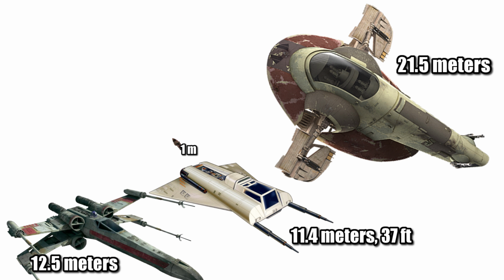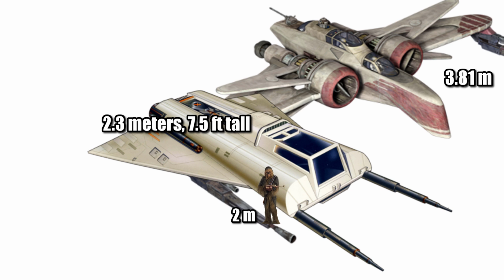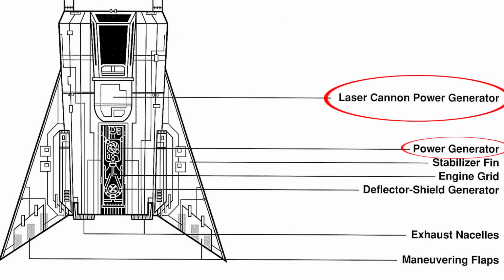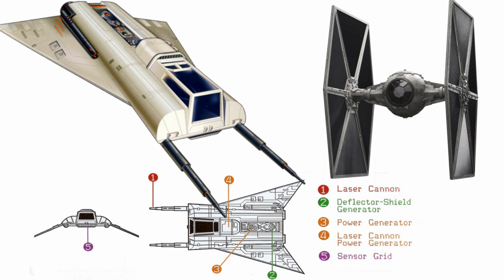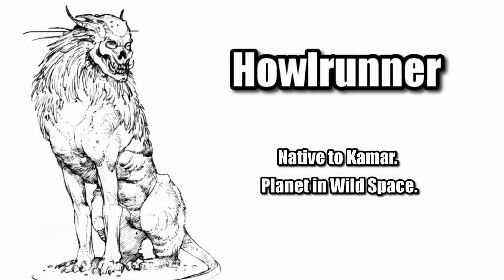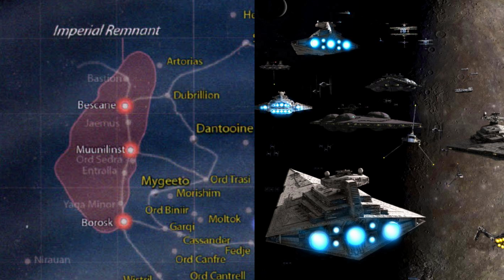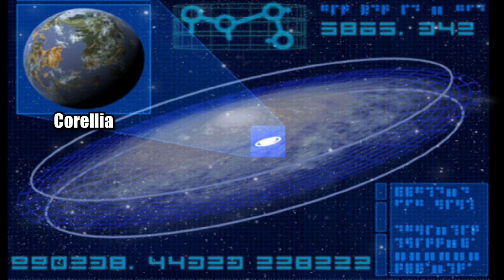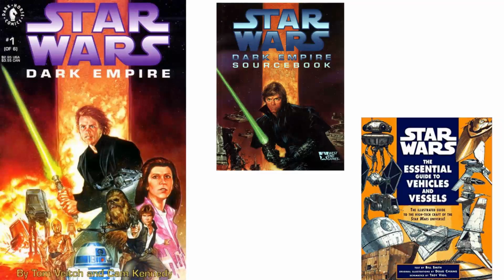Shunned Starfighter to HERO of the Imperial Remnant | I-7 Howlrunner Starfighter | Star Wars Ships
The TIE Fighter may have been the face of the Empire, but the I-7 Howlrunner Starfighter was a staple of the Imperial Remnant. See how Incom betrayal and loss of X-Wings to the Rebel Alliance, fueled the creation of this ship, and how it was able to survive under the rule of the Rebels and New Republic. See a Star Wars ship comparison with the I-7 Howlrunner, TIE Fighter, ARC-170, and Slave 1.

Thank you Patrons! : Will Taylor, Robo Doc, Streeter, Kenneth Gorman, MetaGonk, Thomas Fernandez, Alan Rogers, Lettuce, Brian Keating, Somchate Wasantwisut (Pao), Jesus Ceja, Joshua Cooper, Kent Bierley, Daniel Glomb, Gary Gaskin, James Cella, PastryBoyFritter, Jean J Rodriguez, John Patz, pclazoen, Chris Garcia, Rusty Rowboat, Sebastiaan Hassink, Taylor Simons, Paul Davies, Andrew Bann